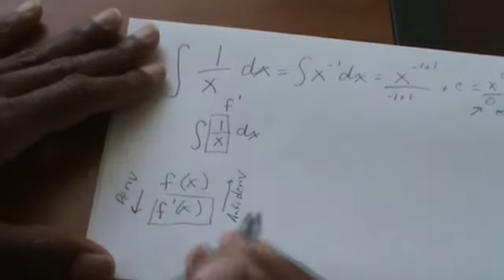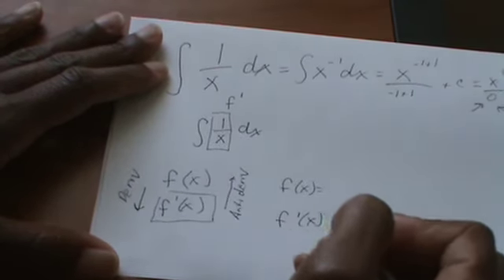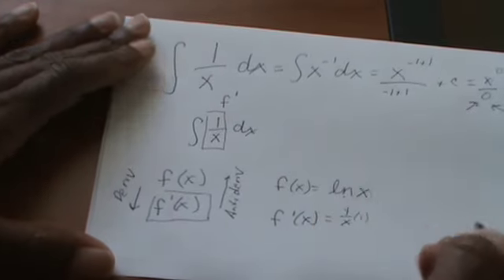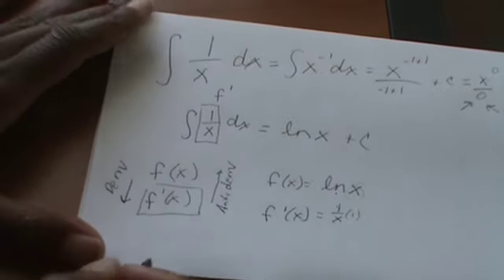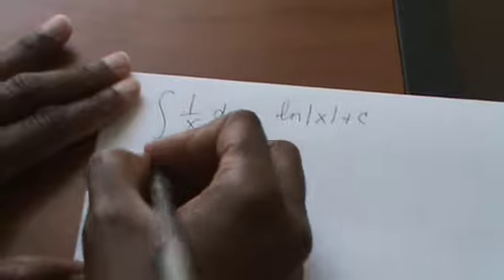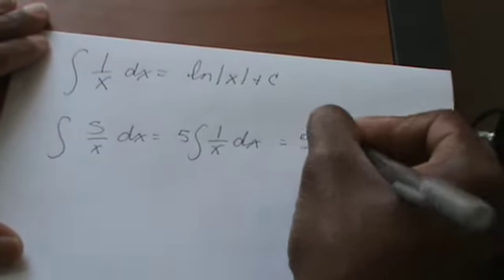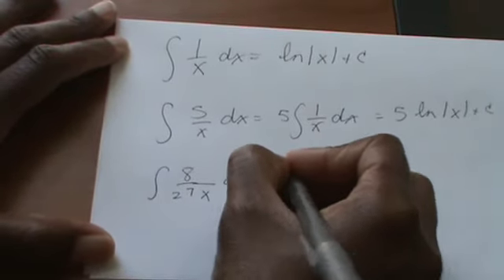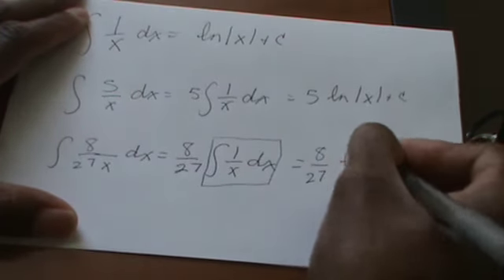Vid 59 Antideriv 1/x